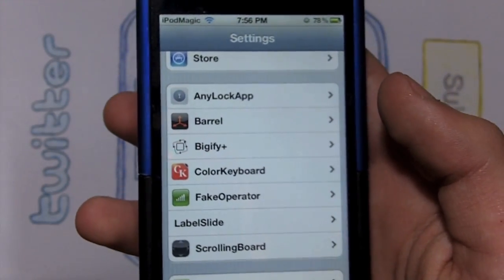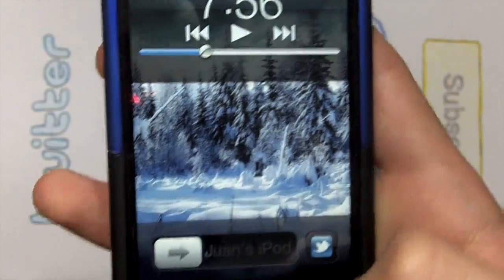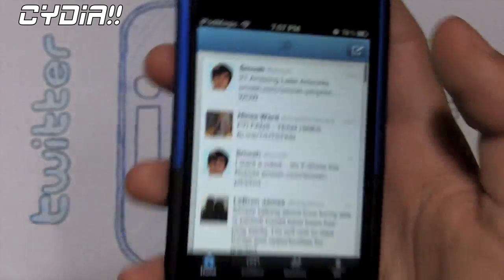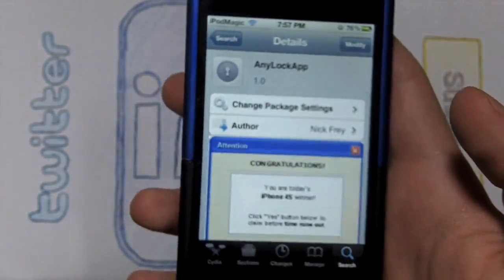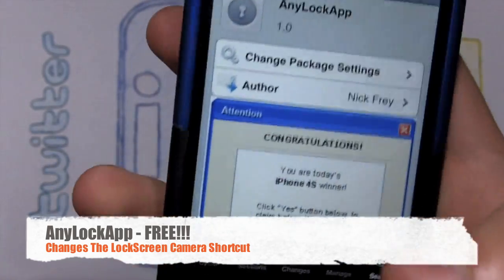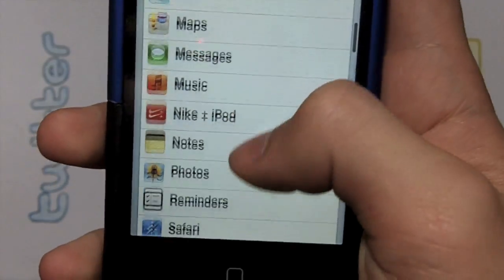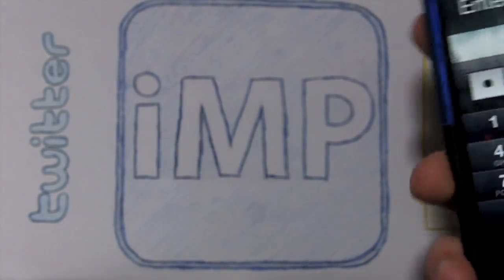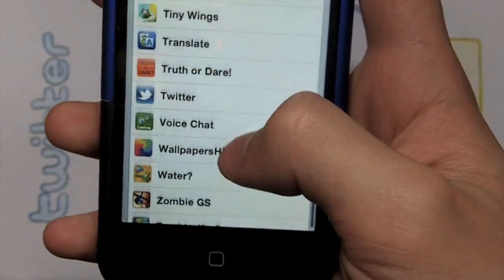AnyLockApp: Changes The LockScreen Camera Shortcut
Hey guys and welcome back to another tweak review on this cool thing called AnyLockApp which allows you to change the LockScreen Camera shortcut for us iOS5 users. The best thing about this tweak is that it can change that shortcut to any app that you have on your iDevice, including Angry Birds!!! Another great feature about this tweak is what we all look for in something that we find on Cydia, and that is for the tweak to be free. Thankfully, AnyLockApp is priceless and useful. Thanks =-)